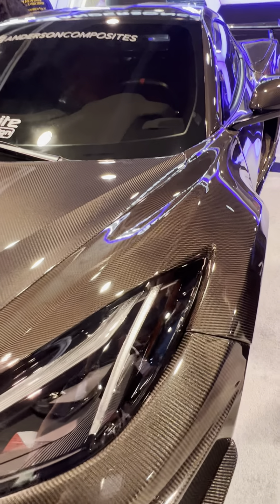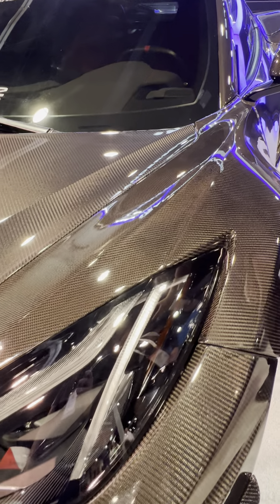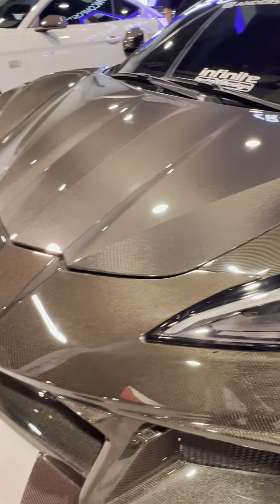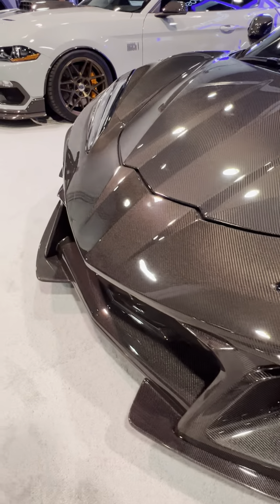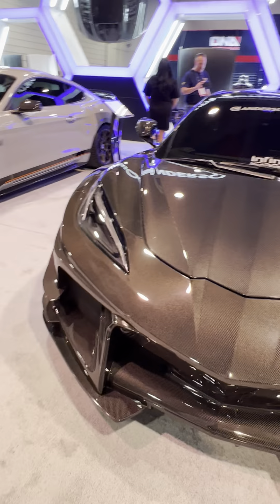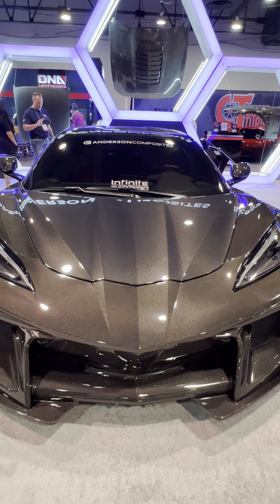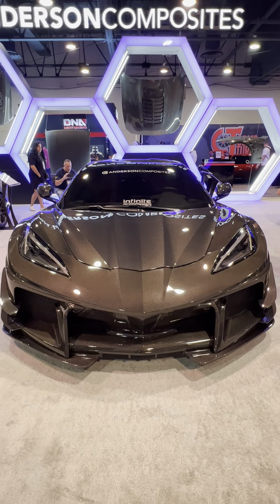$20,000 CARBON FIBER WIDEBODY Corvette C8 or CORVETTE C8 Z06? Anderson Composites Custom Body Kit!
The Wide-Track package itself is $19,999 and the other components as pictured (roof, doors, hatch, wing, hood, and other trim parts) are an additional $21k+.

This doesn’t include installation and clear coating the dry carbon hatch and roof. All in, you’ll be well over $50k + the cost of your C8.

As per Anderson Composites, there isn't any weight savings by going with the Wide-Track kit because it's approximately 3" wider and they have added aero to the front bumper.

The weight savings come from swapping out the other OEM components for their CF versions, which are approximately 70-75 lbs lighter.